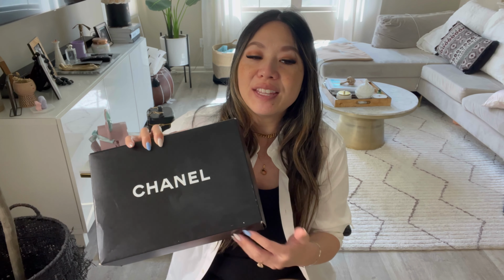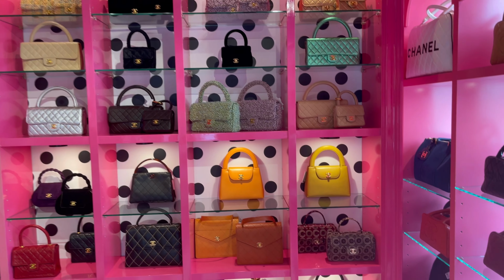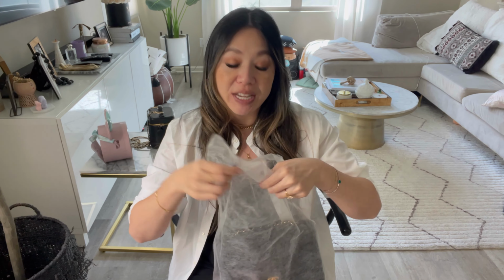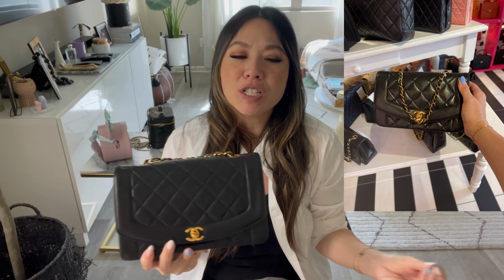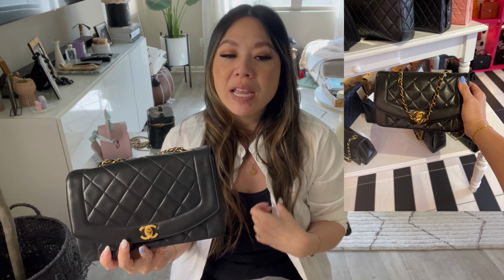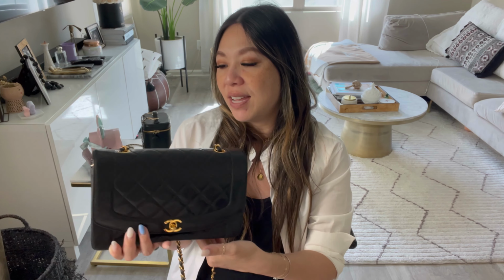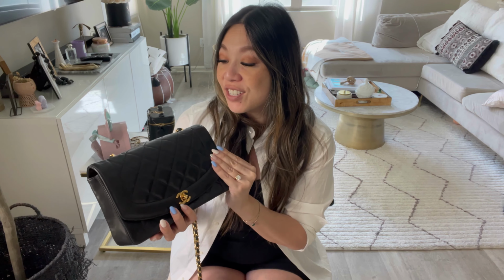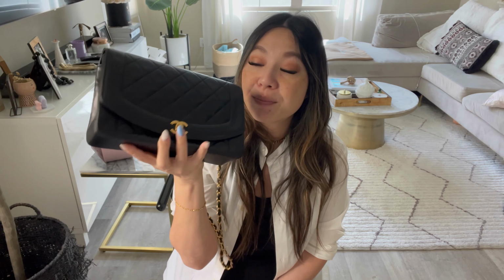Chanel Unboxing! Everything & More!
This by far has been my favorite unboxing this year. This bag has been on my wishlist from the very start and I am so happy I finally get to unbox this classic bag. Any guesses?

(Use this link and you get $30!)

(10% LATTE10)

All opinions expressed are my own and based on my own experiences & research. The images used in this video were pulled from the internet and do not belong to me. I do not claim ownership of any of the images used in this video, and they are being used for educational or informative purposes only.